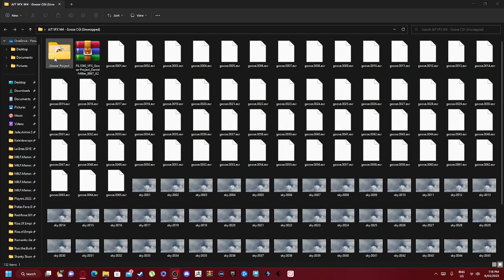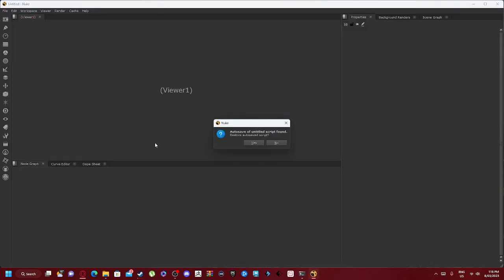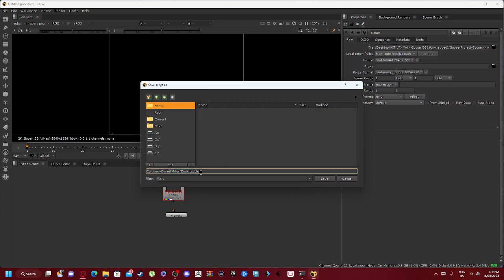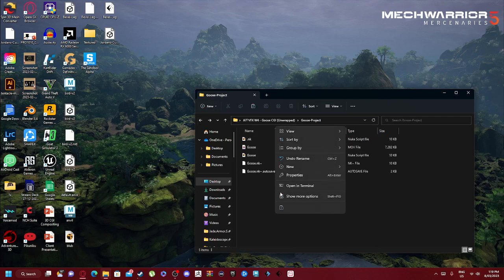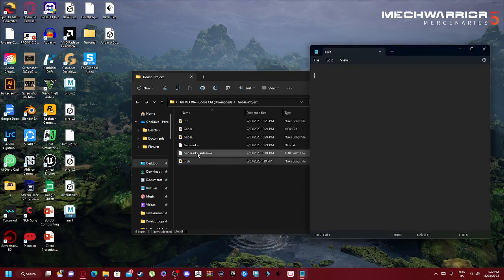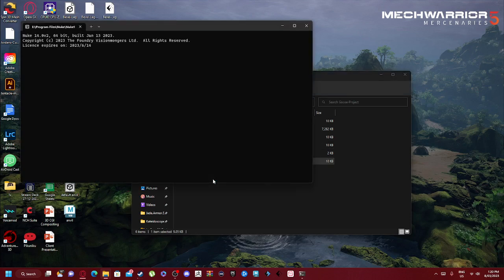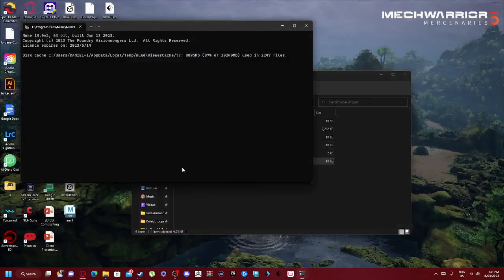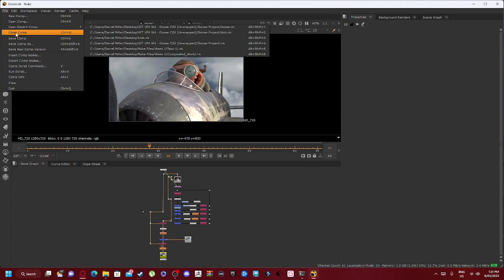How to recover nuke files if they become corrupted!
A quick tutorial on how to recover broken data from Nuke 14.0v2